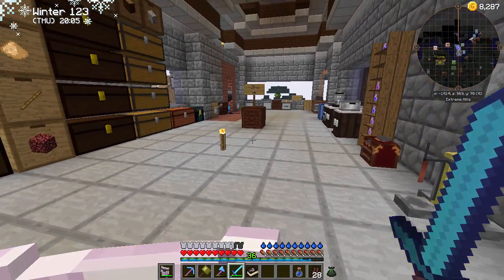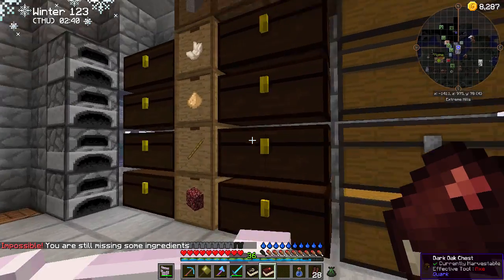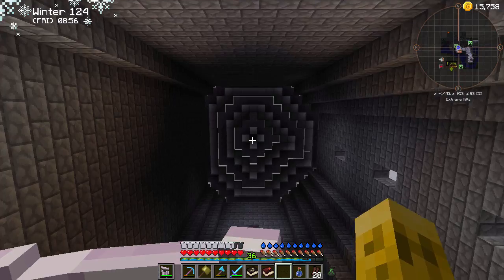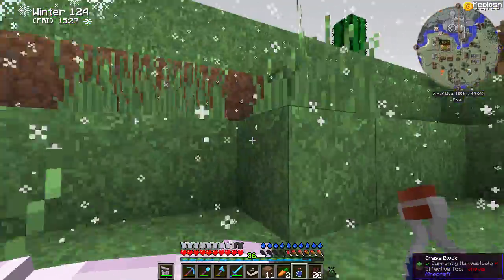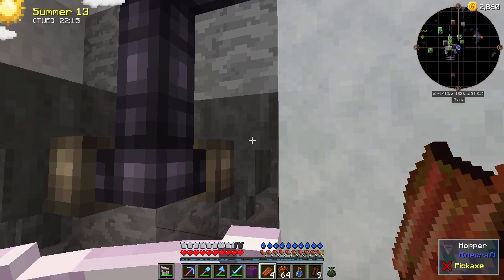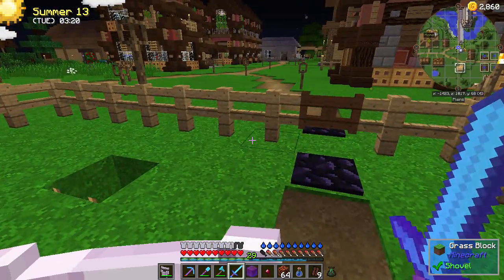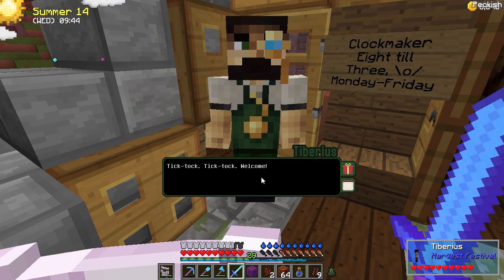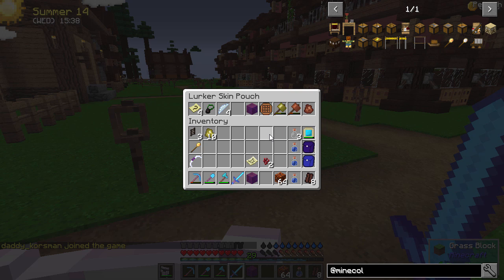How to Survive The Grim Life Server - 05 - Modded Survival Minecraft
Tour of the base including Esk's botania area, my attempt at a HF Money farm, and a bunch of new Harvest Festival and Minecolony buildings that have been built in our town.

Back at it with A Grim Life!  Playing on the latest version of Grimkor's pack on his public server.

Featuring: Minecolonies, Harvest Festival, Botania, Astral Sorcery, Totemic, Immersive Engineering, Better With Mods, and Embers!